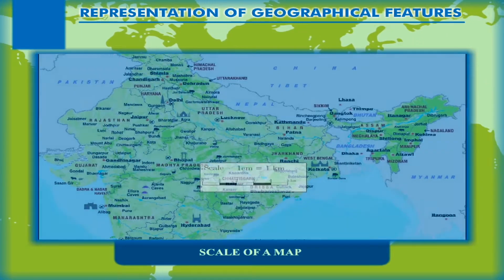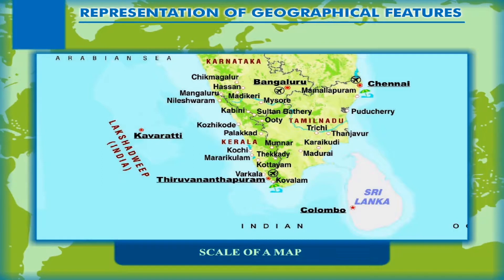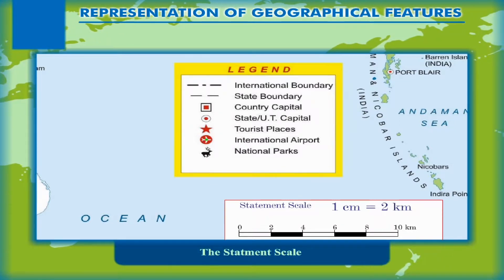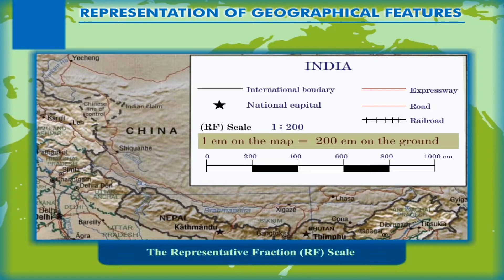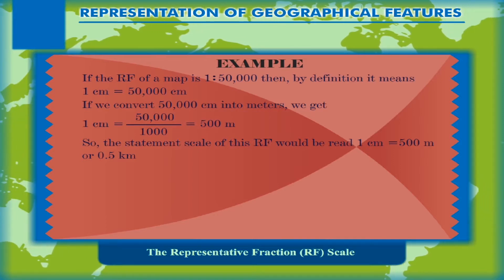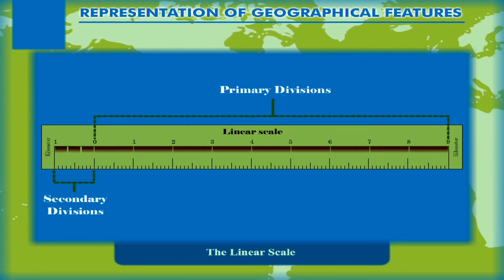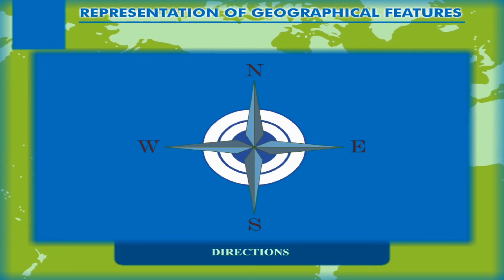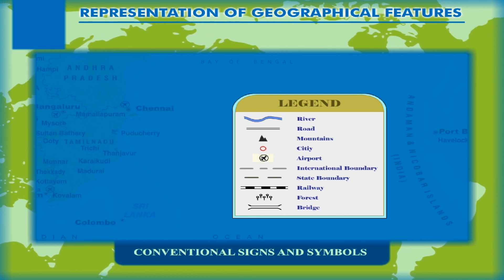Maps class-6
In this geography video from Kriti Educational Videos, we get to know about the topic Maps. It represents the geographical features of the country, state, continent and world. One can get the insight details of places through maps. This video is suitable for class 6.
Contents:
1. Scale of a Map
2. Directions
3. Conventional Signs and Symbols